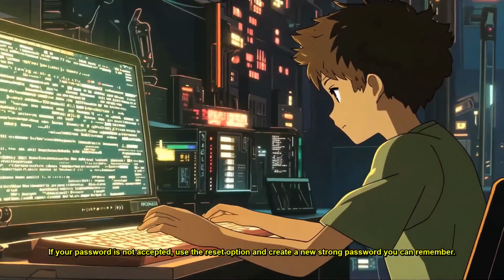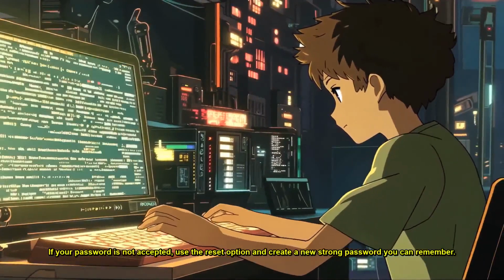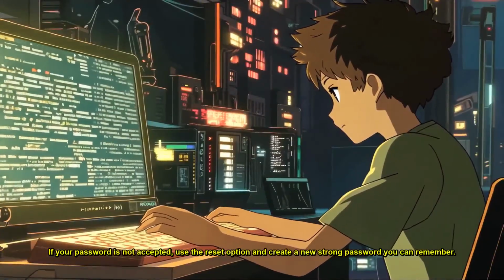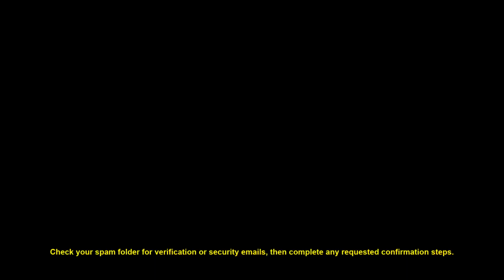How to withdraw from Gemini using ACH transfer verification - Full Guide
In this comprehensive guide, we'll walk you through the process of withdrawing funds from Gemini using ACH transfer verification. Whether you're new to cryptocurrency or a seasoned trader, our step-by-step instructions will ensure a smooth and secure withdrawal experience. Learn how to set up ACH transfers, verify your account, and manage your funds effectively. Don’t miss out on maximizing your trading potential with this essential guide!